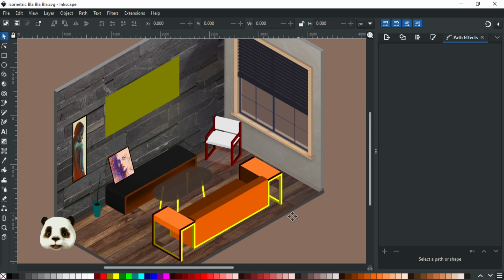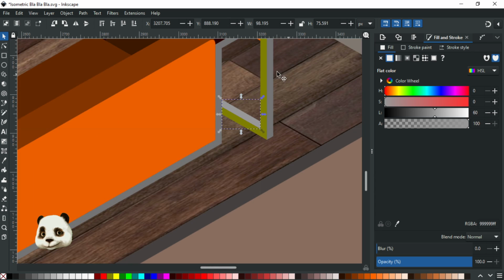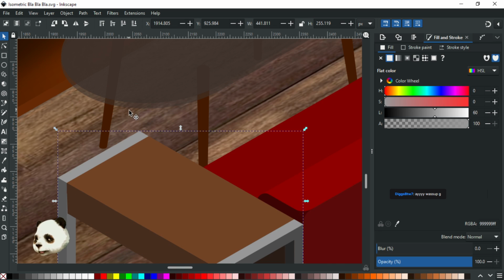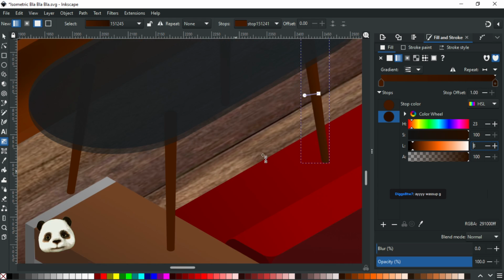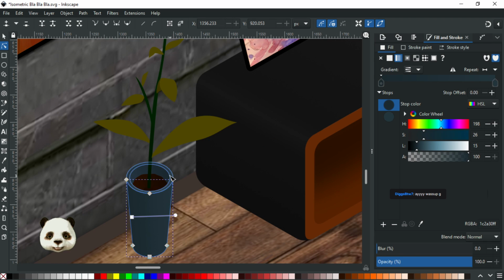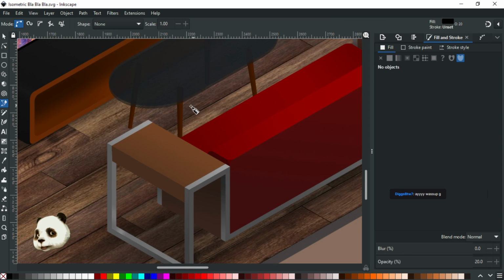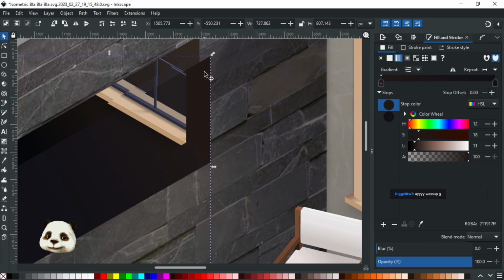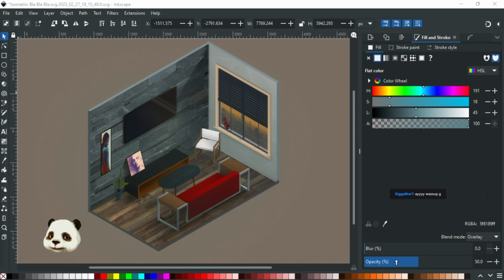Inkscape - Isometric Bla Bla Bla Ep 4